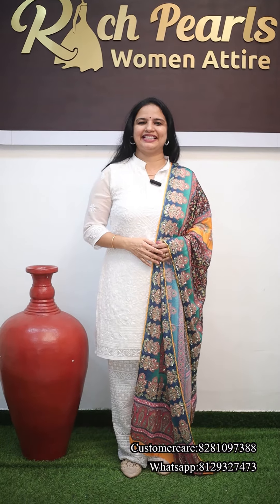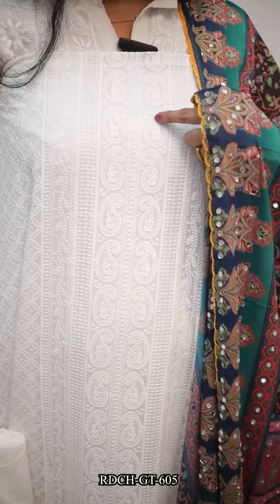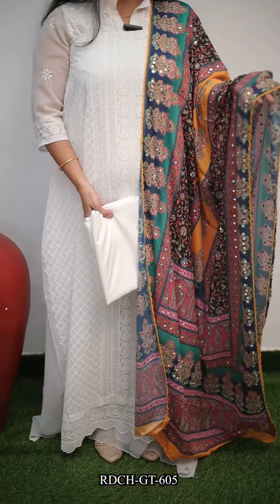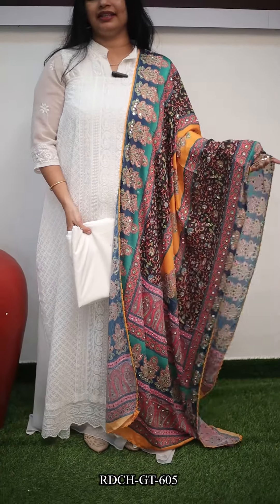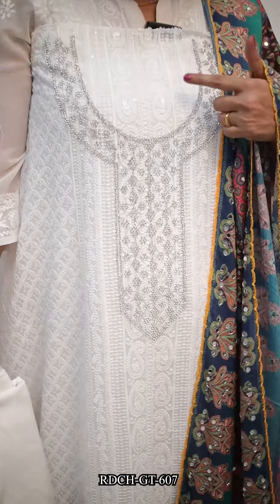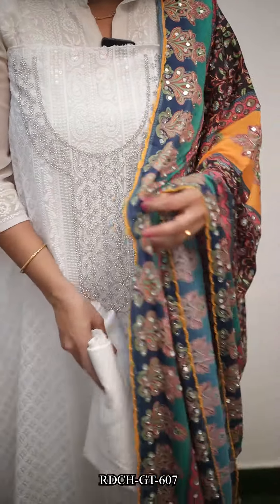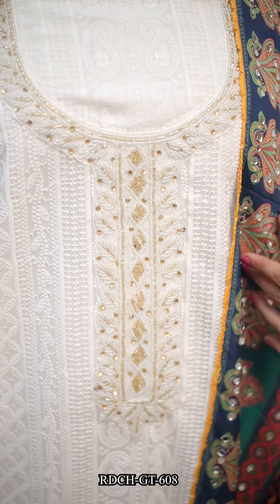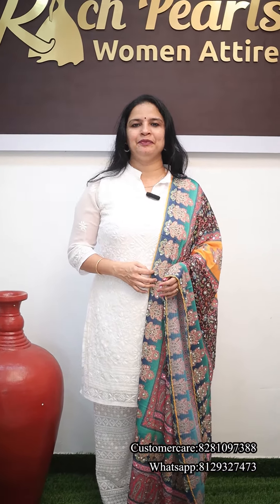GEORGETTE CHIKANKARI WITH MULTI SHADE DUPATTA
If  you want to purchase any products in this video
For readymade churidar sets

(Running materials)
For cotton materials

(Designer Items)
For Designer sarees